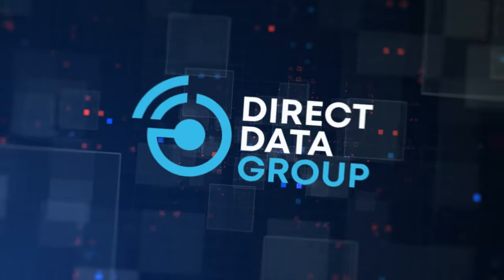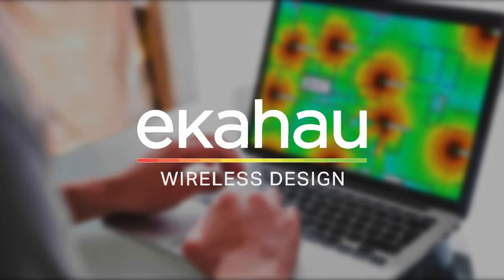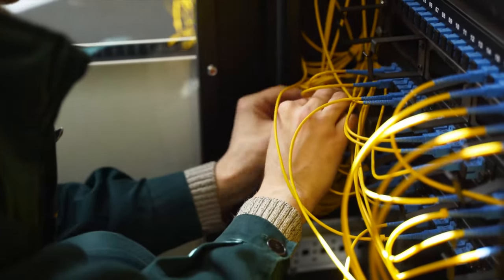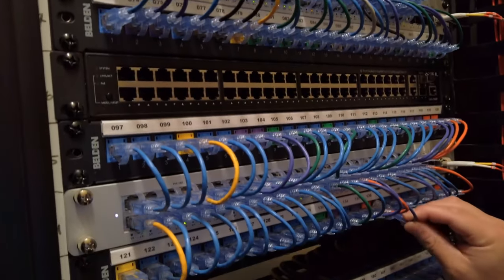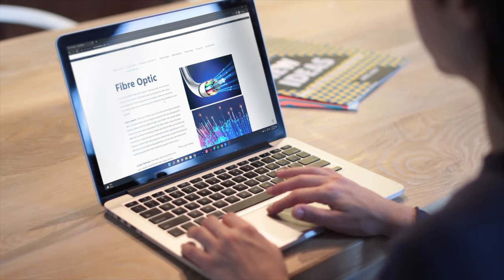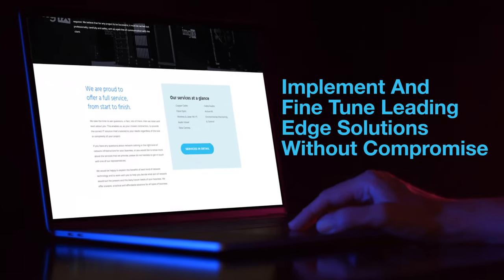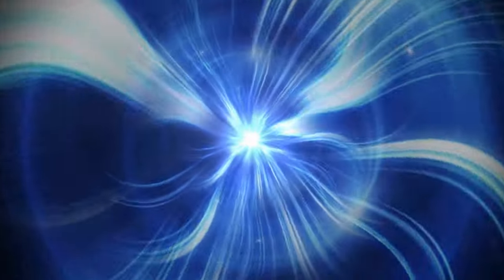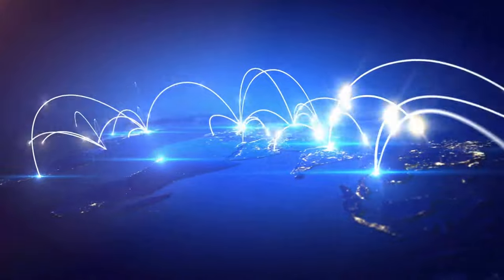Software and Networking Promo Video